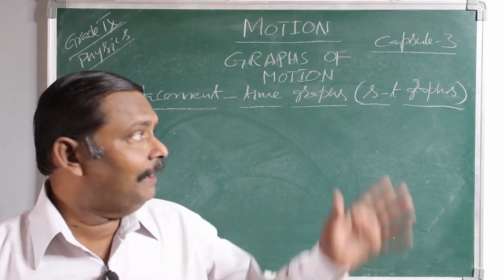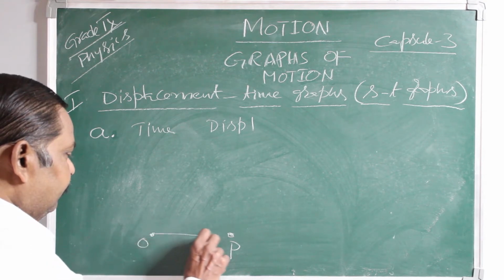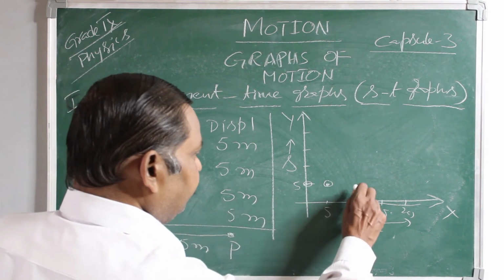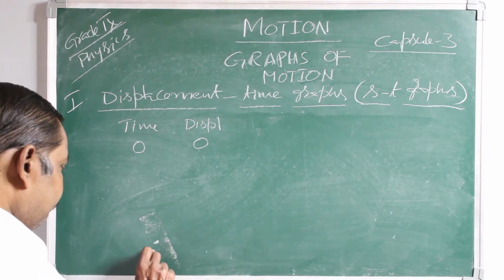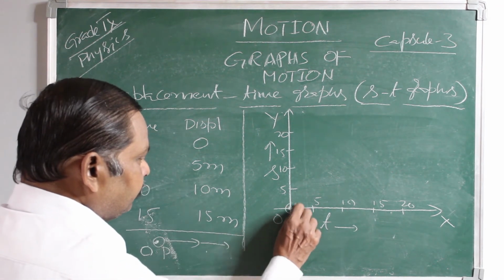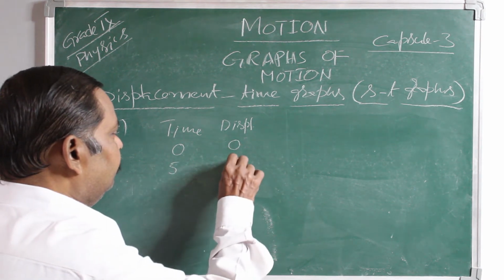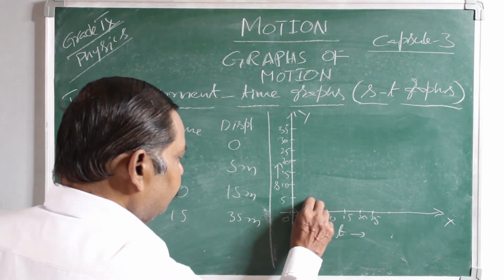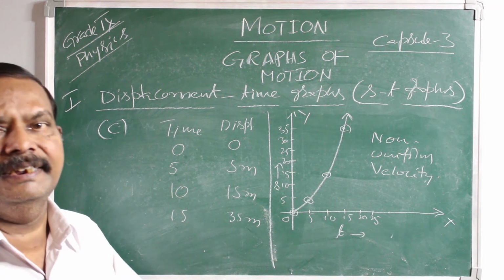Graphs of Motion l Class IX l capsule 3